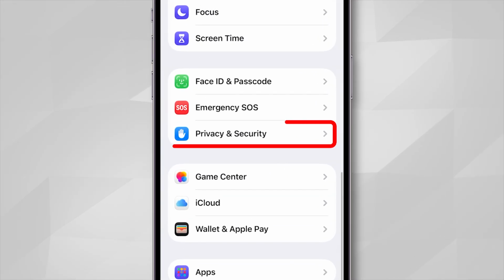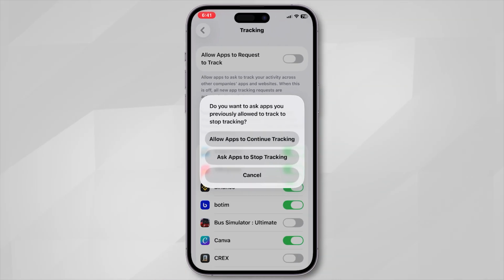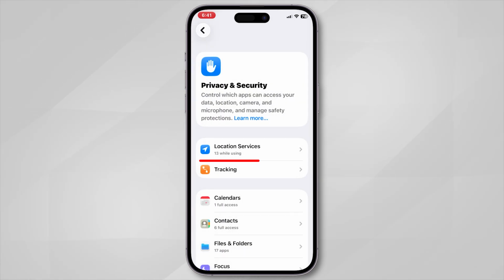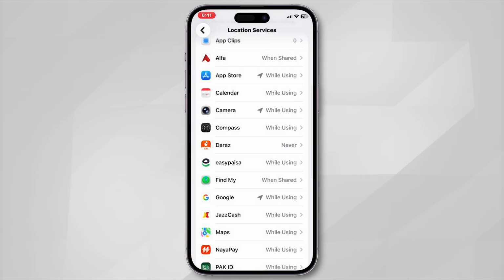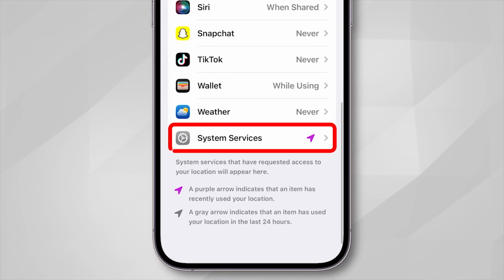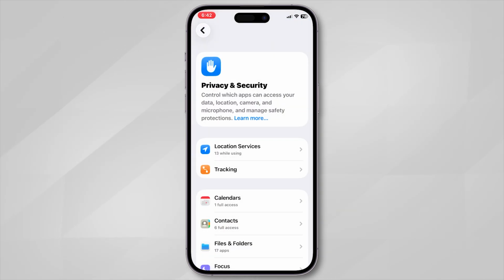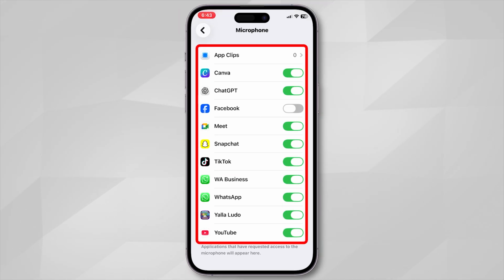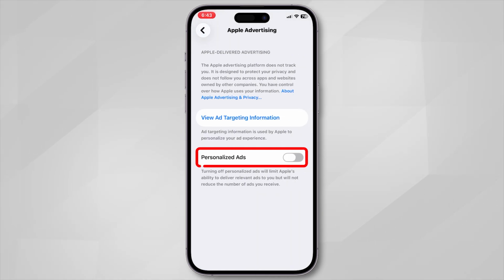📲 Your iPhone is Tracking and Listening ‼️Here are the Best Settings to Keep Things Private‼️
Your iPhone may be tracking you and listening more than you realize.
In this video, I show you the settings to turn off, for minimizing tracking, personal data sharing and improving your privacy.